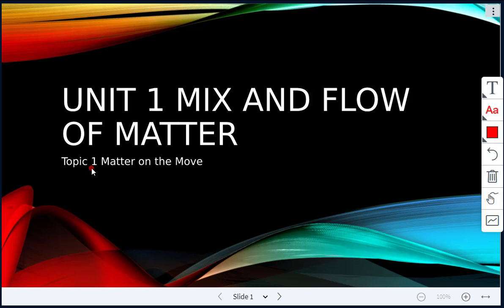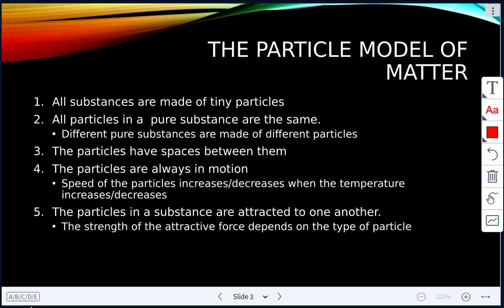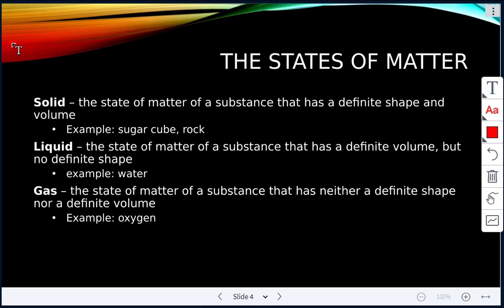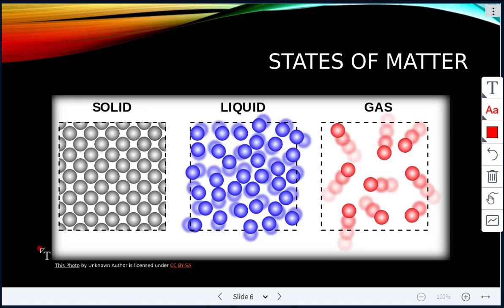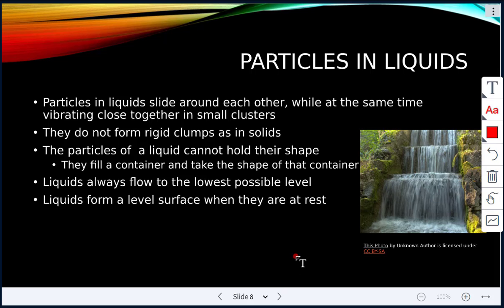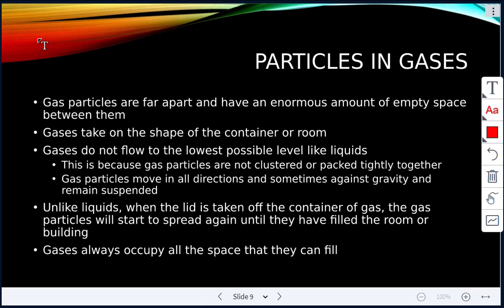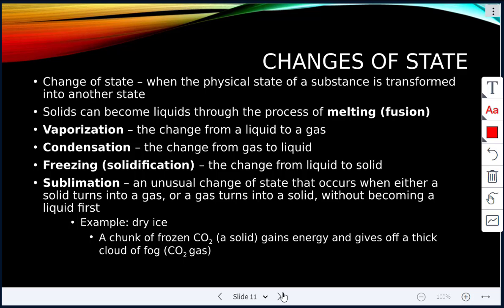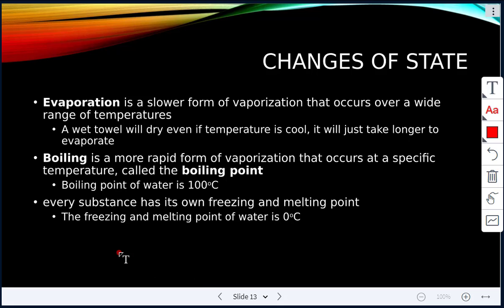Topic 1 Matter on the Move